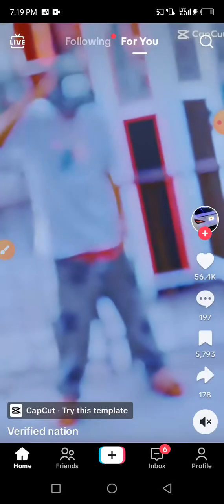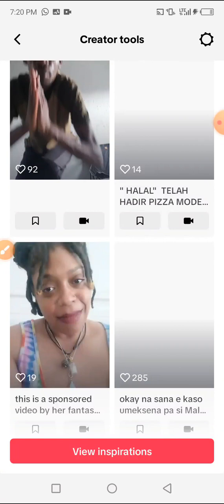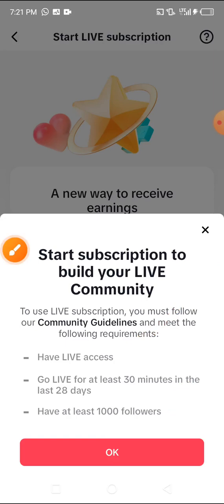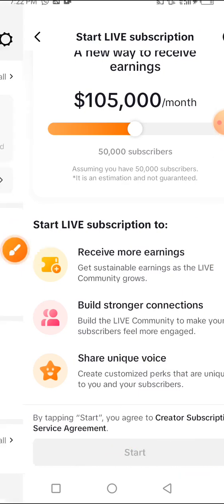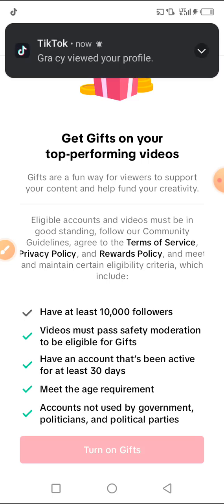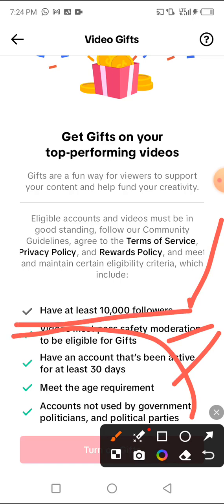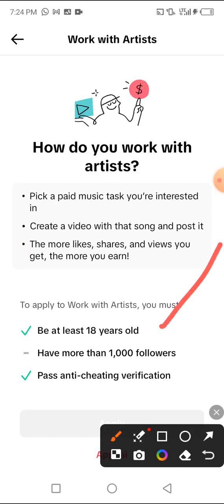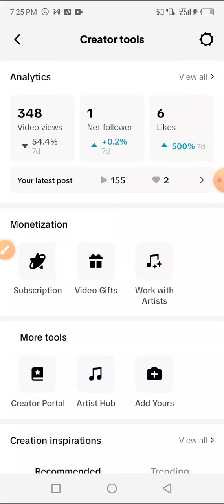Tiktok Monetization For Nigerians And Worldwide | Make Money Everyday on Tiktok 2024 Update